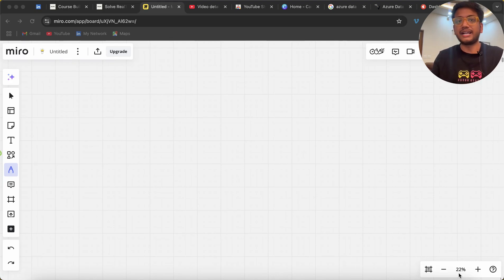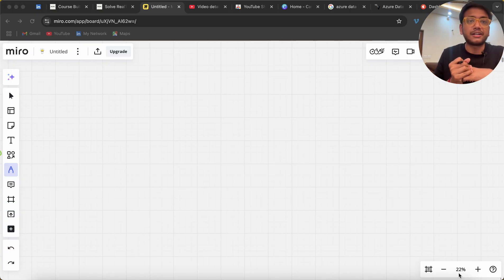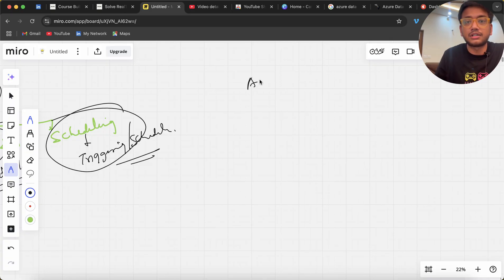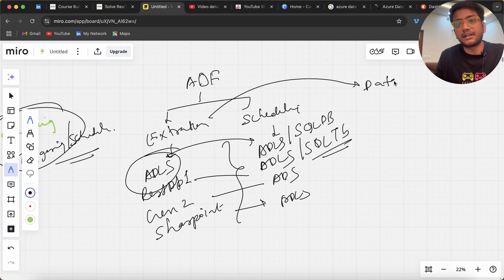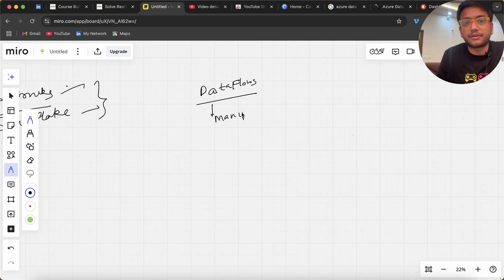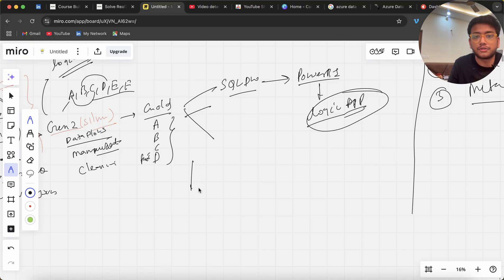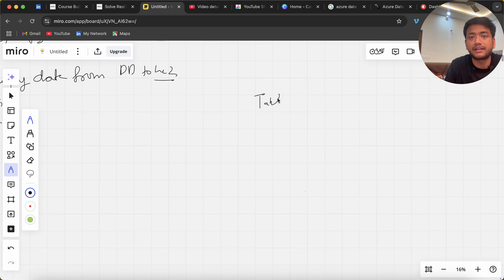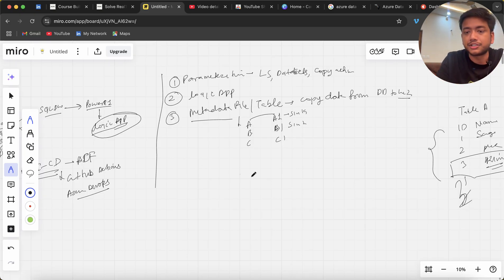Azure Data Factory End to End Project | Azure Data Engineers Projects Ideas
Main components of Azure Data Factory are
1. Copy Activity
2. DataFlows
3. Linked Service
4. Datasets
5. CI-CD pipelines
6. Logic App

Main sources

1. Rest Api
2. Databases
3. Gen2
4. EventHubs